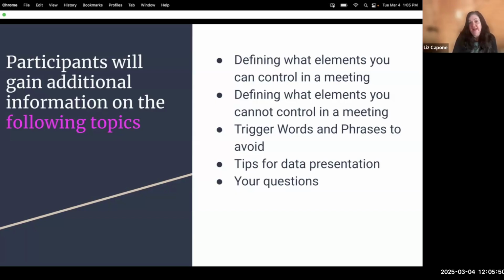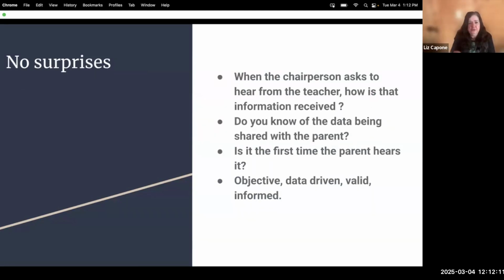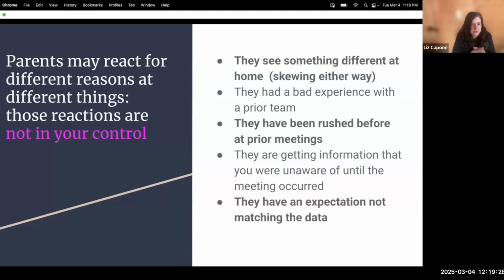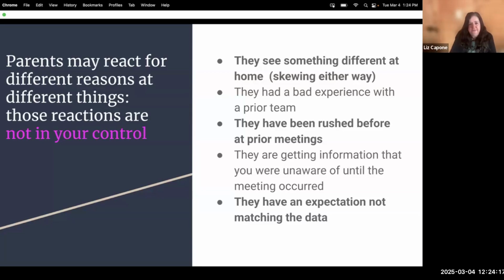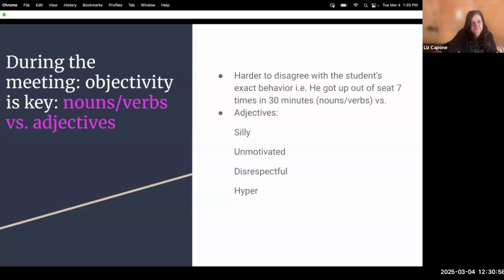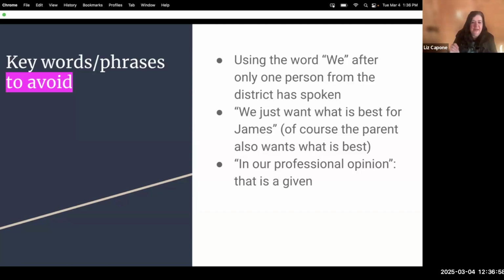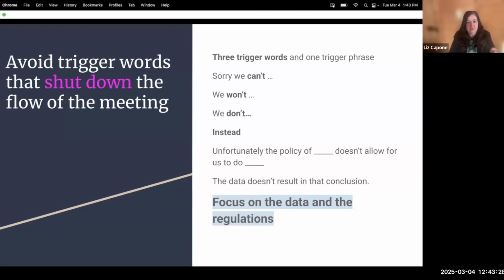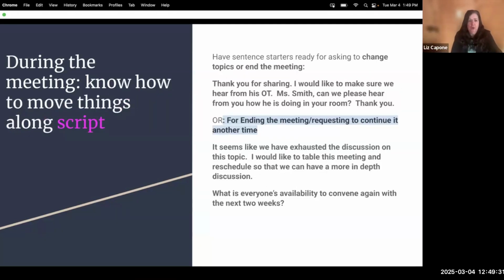Diffusing Conflict in IEP Meetings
MASE Informational Sessions
Presented by Liz Capone, M.S., Co-Founder of PD Ninja

Learn effective communication strategies to diffuse and disarm tense situations in IEP meetings. Participants will learn how to de-escalate and redirect conversations, ways to create momentum instead of stagnation within the meeting, what are flashpoint phrases that may trigger conflict and what to say instead, and key strategies you can use to prevent conflict in the first place.

A brief bio for the presenter(s):
Liz Capone, M.S. is a former Special Education teacher who has taught every grade level, from pre-K to 12th. She is the co-founder of PD Ninja, which provides K-12 professional development.